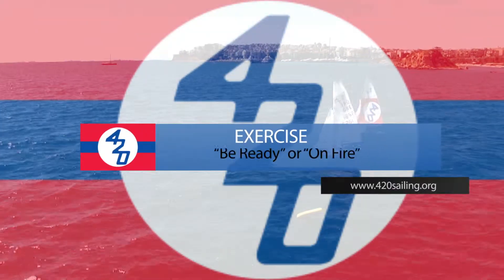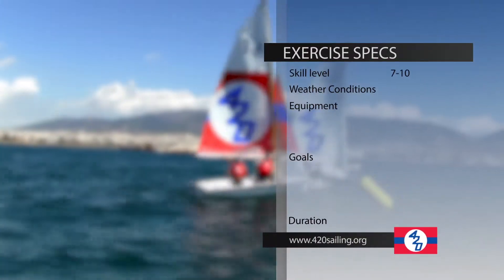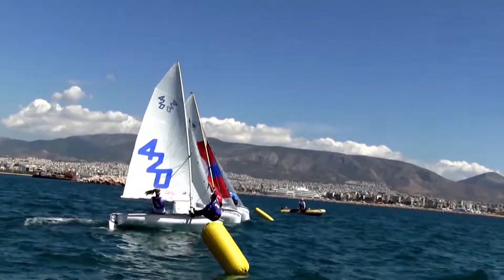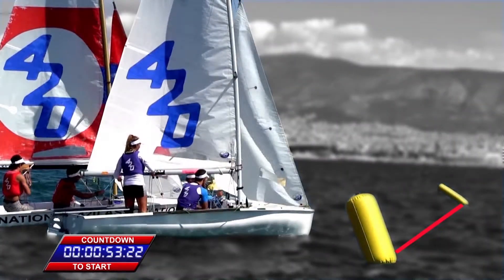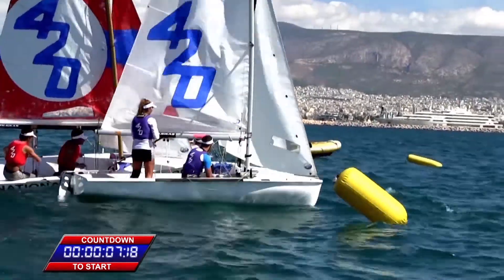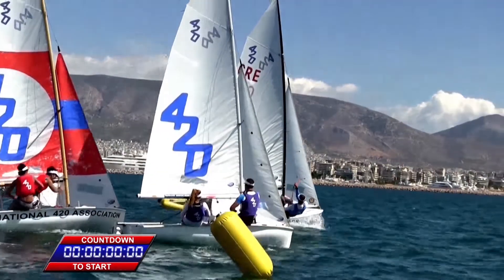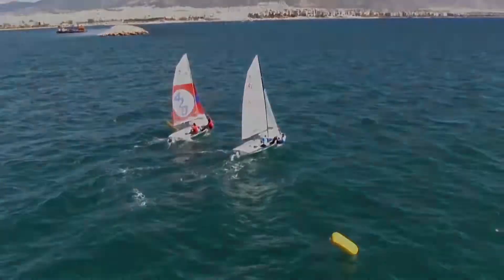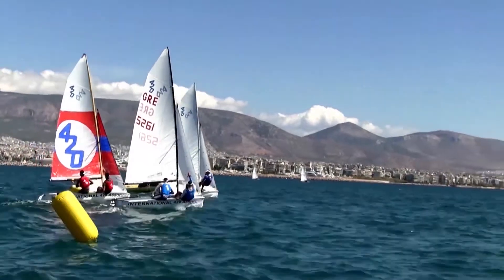31. Be Ready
Training on "Be Ready" is to be ready to start at any moment and improve reflex and communication between the team